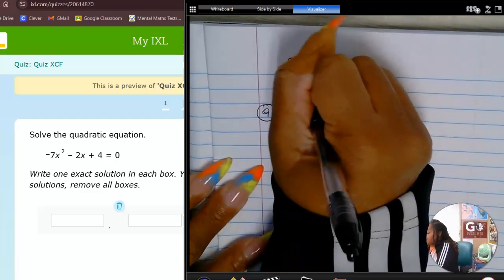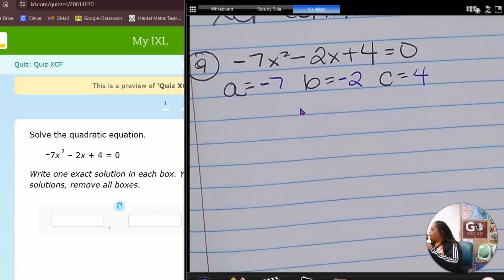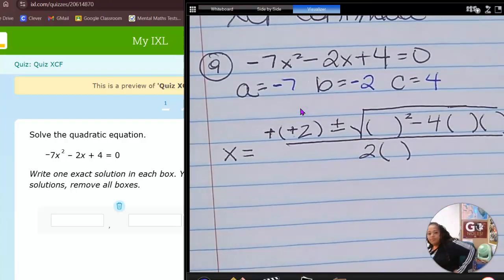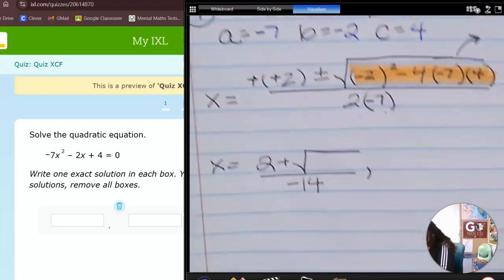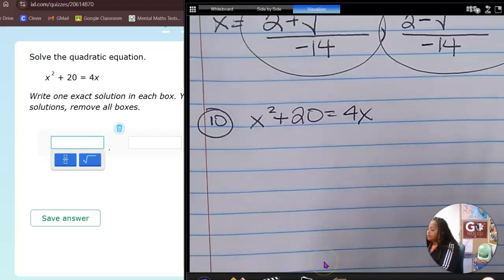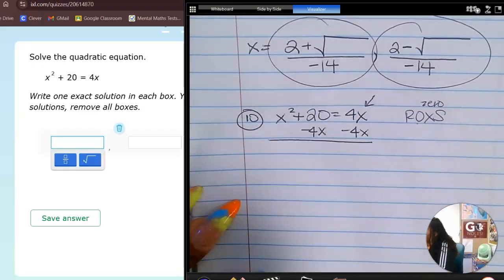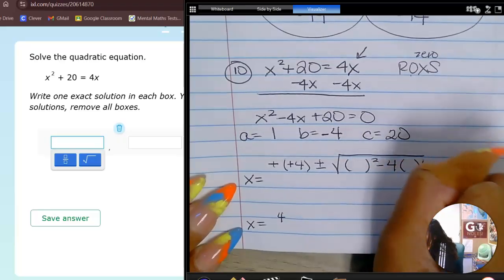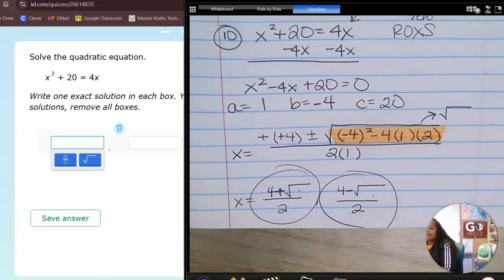XCF Help Part 3